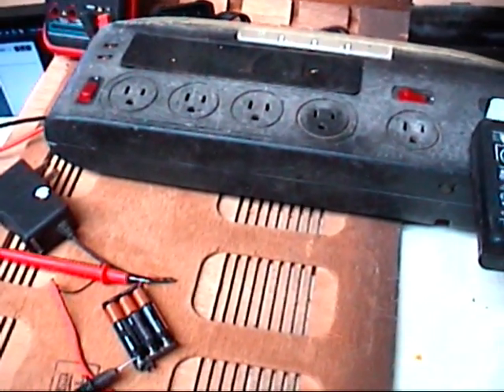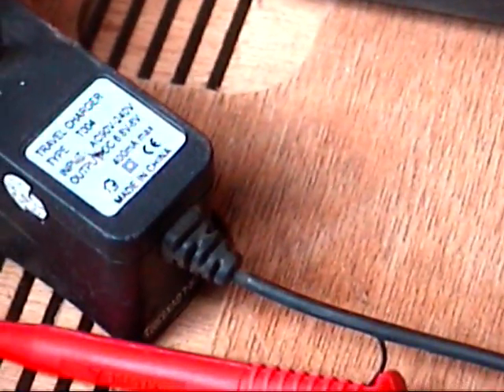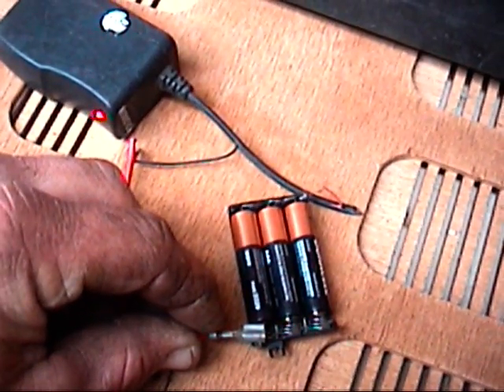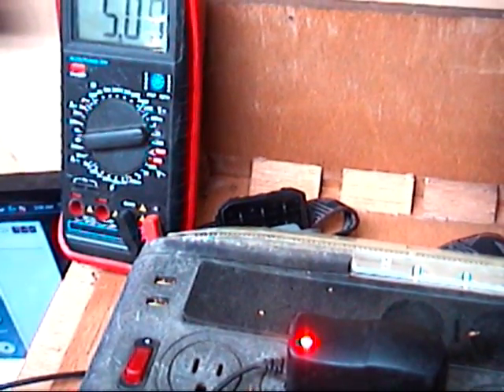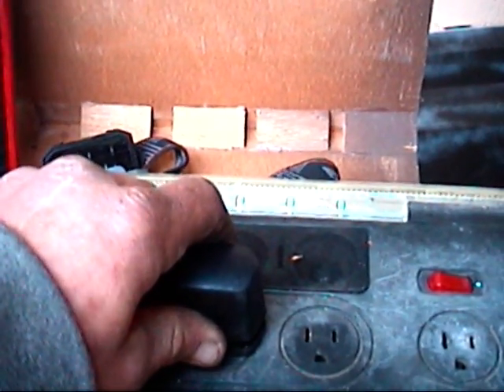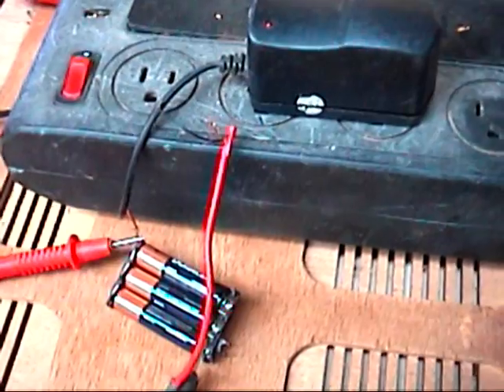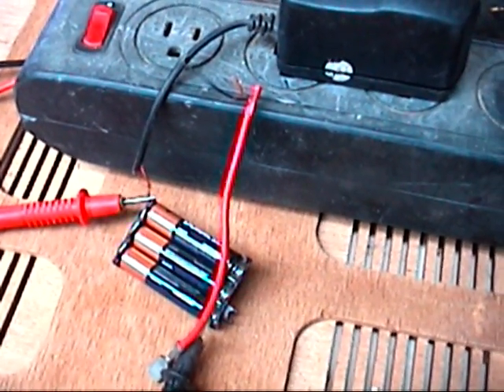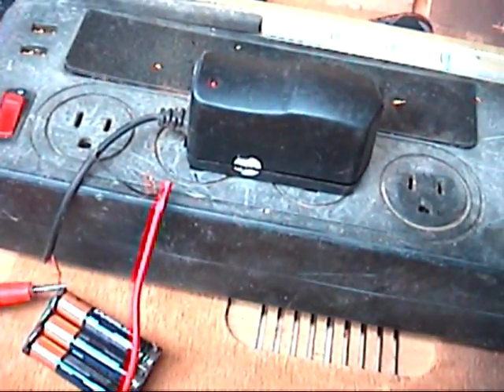Follow up video for charging Alcaline batteries